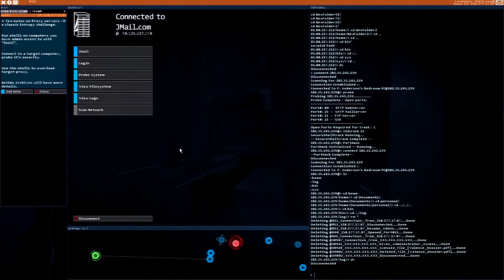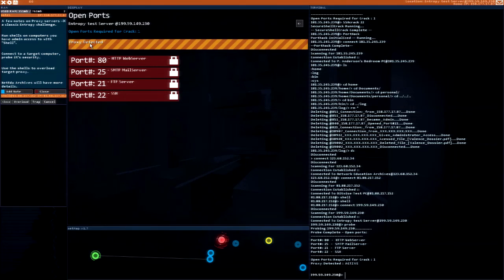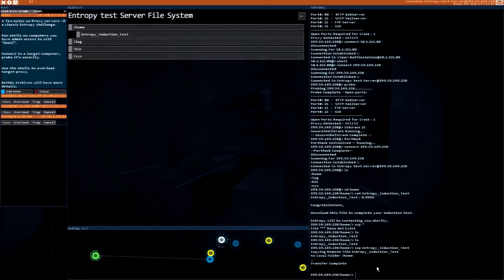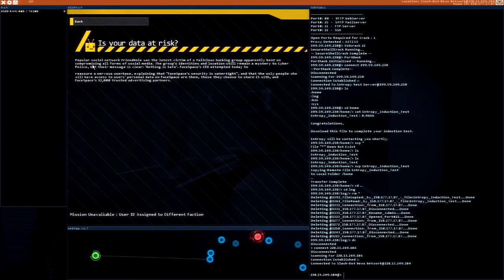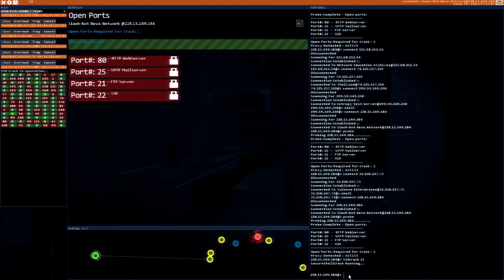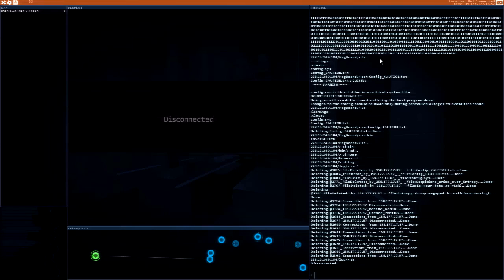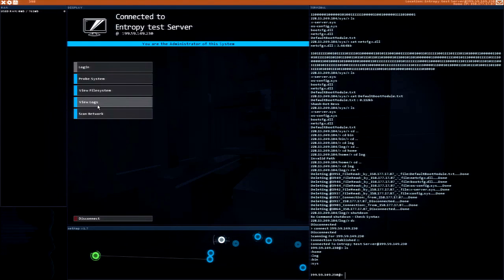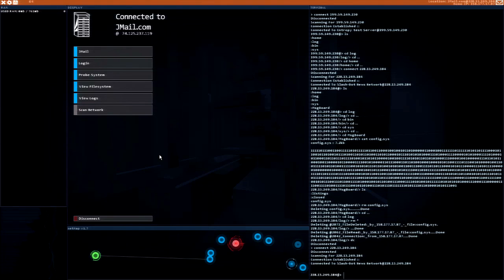Hacknet Gameplay - 00110010 [#2] - Walkthrough - Let's Play - PC•720p•60fps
Hacknet is an immersive, terminal-based hacking simulator for PC. Dive down a rabbit hoIe as you follow the instructions of a recently deceased hacker, whose death may not have been the accident the media reports. Using old school command prompts and real hacking processes, you’ll solve the mystery with minimal hand-holding and a rich world full of secrets to explore.

Bit, a hacker responsible for creating the most invasive security system on the planet, is dead. When he fails to reconnect to his system for 14 days, his failsafe kicks in, sending instructions in automated emails to a lone user. As that user, it’s up to you to unravel the mystery and ensure that Hacknet-OS doesn't fall into the wrong hands.

Exploring the volatile nature of personal privacy, the prevalence of corporate greed, and the hidden powers of hackers on the internet, Hacknet delivers a true hacking simulation, while offering a support system that allows total beginners get a grasp of the real-world applications and commands found throughout the game.

Setup:
•Motherboard: ASUS SABERTOOTH Z97 MARK1
•Processor: Intel Core i7-4790K
•RAM: G.SKILL Ripjaws X Series 32GB DDR3 1600
•Video Card: EVGA GeForce GTX 970 4GB
•CPU Cooler: Noctua NH-D14
•Power Supply: Thermaltake Toughpower Grand 850W 80+ Gold
•Case: Thermaltake Mozart Tx
•Mouse: Logitch G502 Proteus Core
•Keyboard: Corsair K95 RGB (Cherry MX Brown)
•Primary Monitors: ASUS VH238H 23" + HP 2311x 23"
•Headset: Turtle Beach Ear Force X12
•Mic: ^^ (but planning on getting a good mic)
•Computer Speakers: Logitech Z320
•Studio Speakers: KRK Rokit RP8 G2
•OS: Windows 7 64-bit
•Recording Software: Dxtory + Movie Studio 13 Platinum